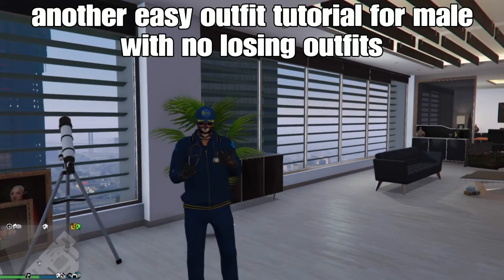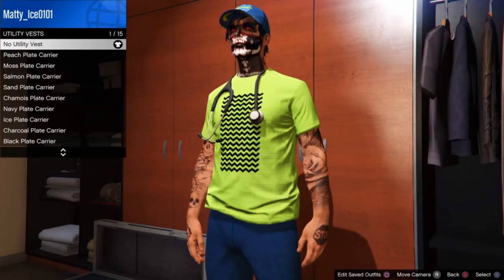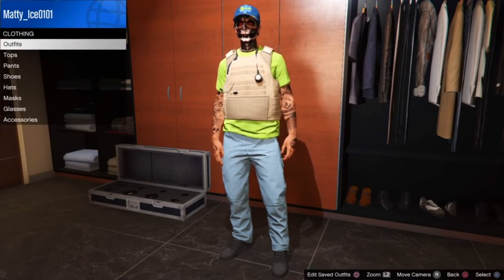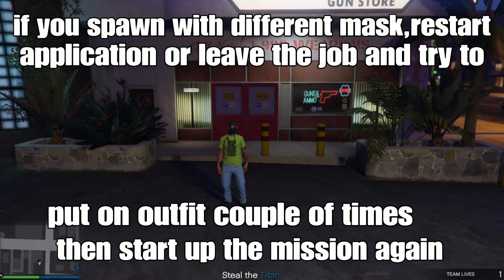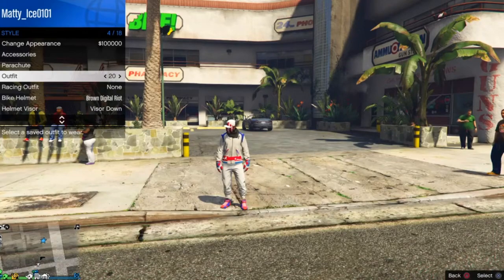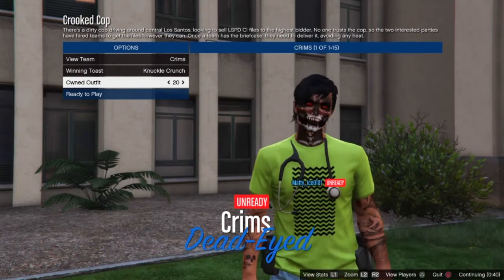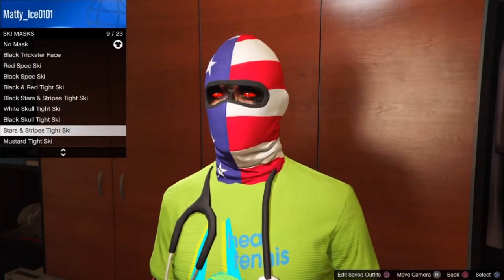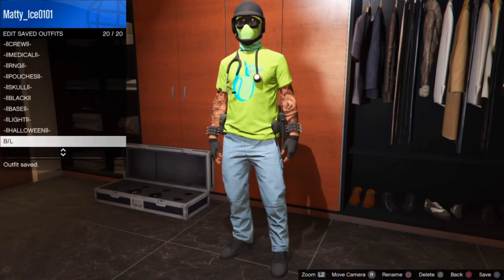GTA 5 ONLINE- TROPICAL TRYHARD MALE OUTFIT WITH NO TRANSFER TUTORIAL (PATCH 1..53)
GTA 5 ONLINE- TROPICAL TRYHARD MALE OUTFIT WITH NO TRANSFER TUTORIAL (PATCH 1.53)(PS4 AND XBOX ) THIS EAST METHOD EVERYONE

🧸LOGO TRANSFER GLITCH🧸

⛑PARAMEDIC OUTFIT⛑

💙COLORFUL RNG OUTFIT❤️